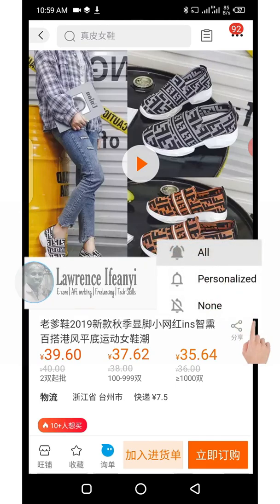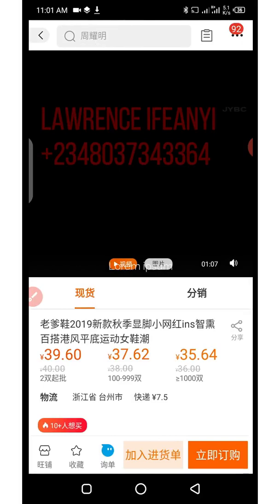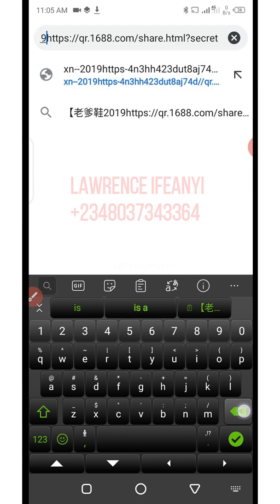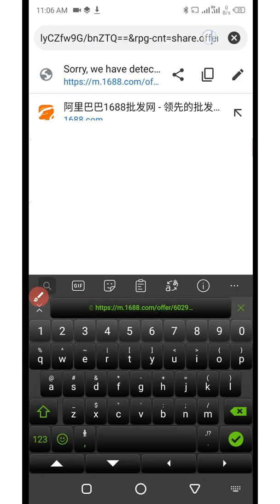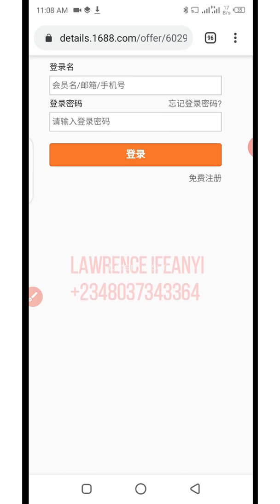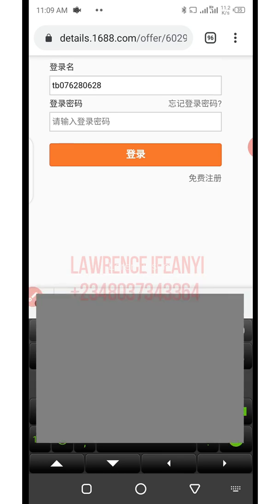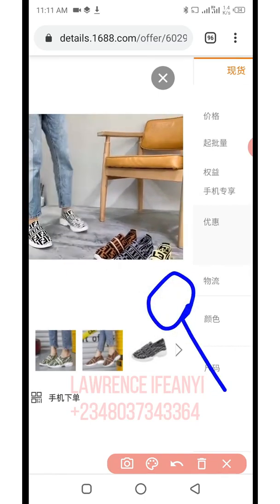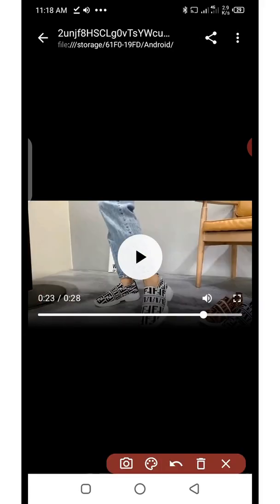HOW TO DOWNLOAD PRODUCT VIDEOS ON 1688 UPDATED VERSION 2020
How to download (unlimited downloading of ) product video on 1688 manually without a third party app.

This method will reveal the download button hidden in the 1688 app and website thereby giving you an opportunity to click and download the original product video uploaded on the 1688 platform.

With this method, you do not need a third party software like iShopper or VideoShopper in other to download videos from 1688 because sometimes the softwares has issues when trying to use them and moreover some of them are not free.

👭 SHARE WITH FRIENDS
✍️ KEEP YOUR COMMENTS COMING